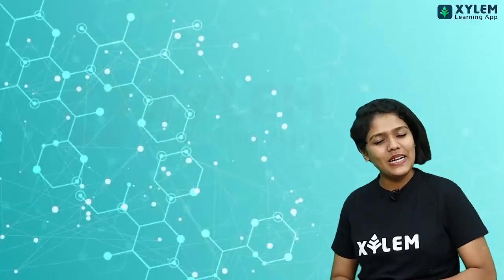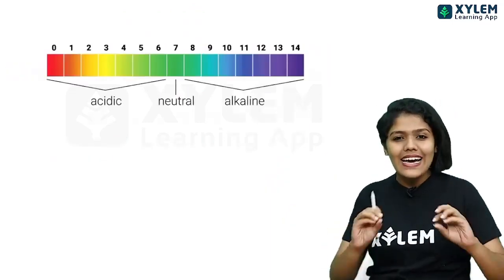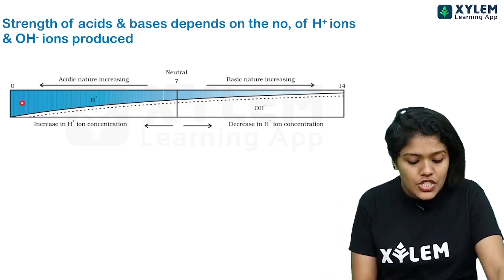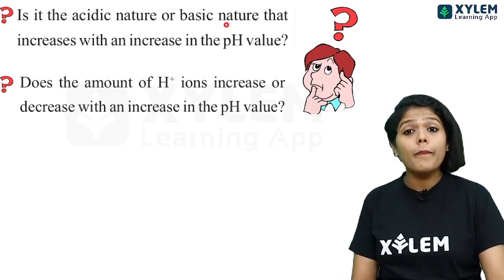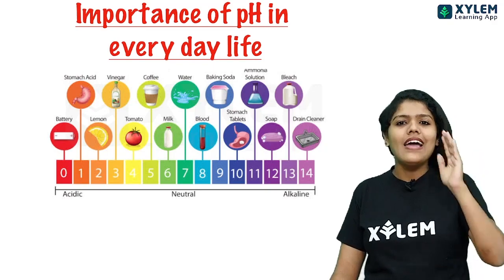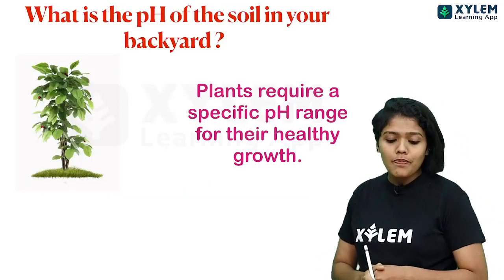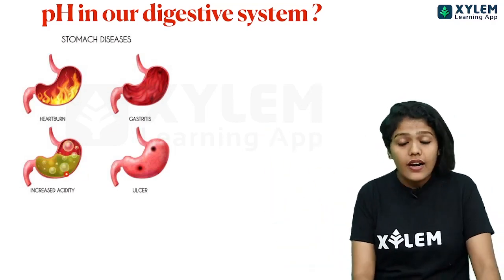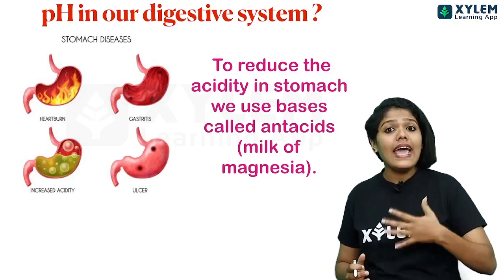pH in everyday life/ pH Scale/ Acids Bases and Salts | XYLEM Class 9| XYLEM Class 7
👋HELLO LEARNERS!!